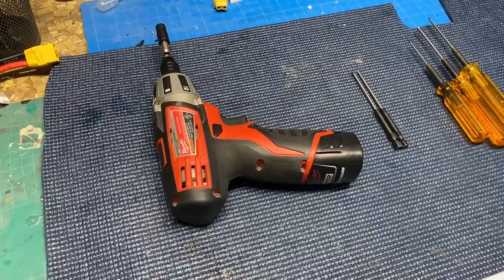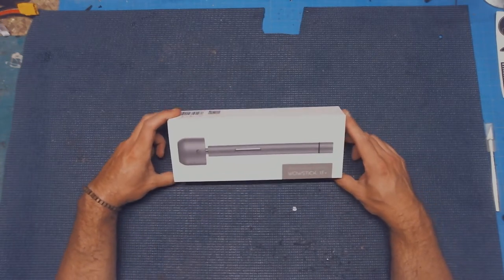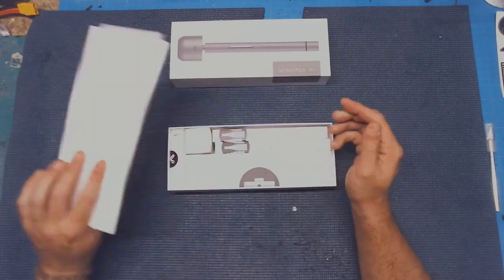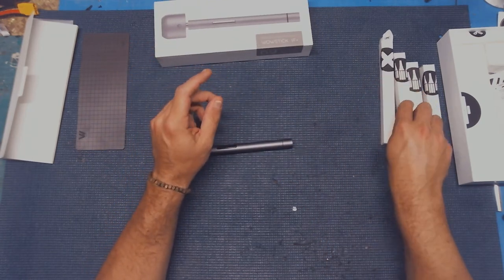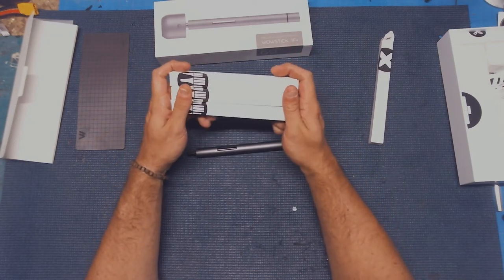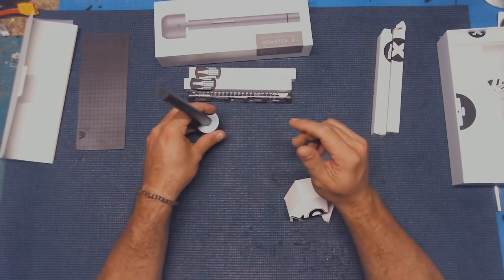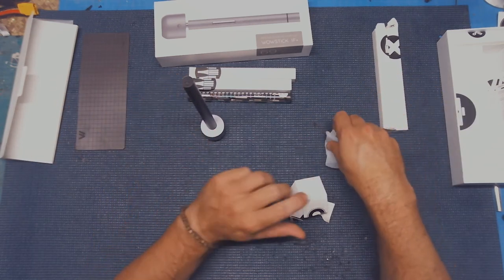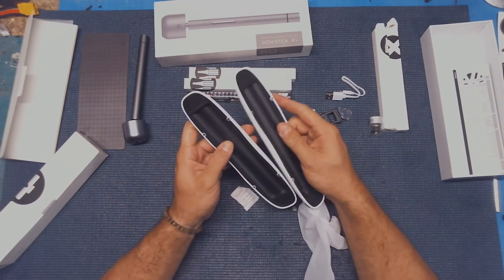WOWSTICK | ELECTRIC DRIVER KIT :)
MY STUFF

RUNCAM PHOENIX 2 FPV CAMERA
TBS SOURCE 1 V3
VAS MINION PRO MMCX RIGHT ANGLE
TBS UNIFY RACE V2 VTX
BETA FPV HX115
GNB 3s 450 HV
TBS CROSSFIRE NANO
LANDING FEET

MIP DRIVERS
MIP DRIVERS FOR DRILL
WELLER SOLDERING IRON
TIPS
TIP CLEANER
KESTER 60/40 SOLDER
KESTER 63/37 SOLDER
KESTER FILED SOLDER
FLUX
HEADBAND MAGNIFIER
XT-30 MALE/FEMALE CONNECTORS
M2 STANDOFF KIT
M2 SCREW KIT